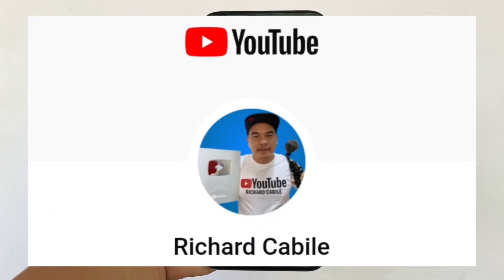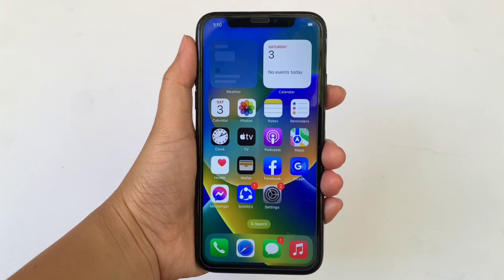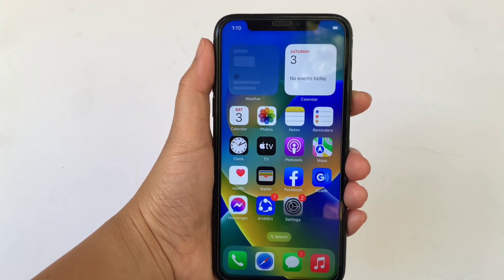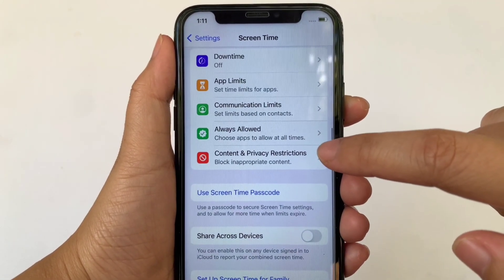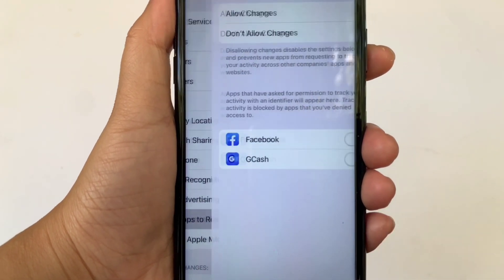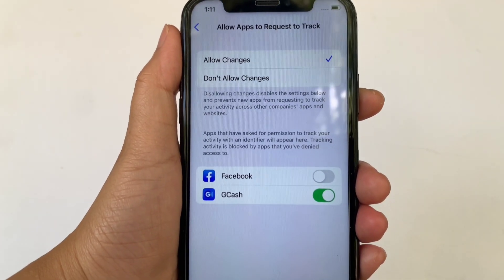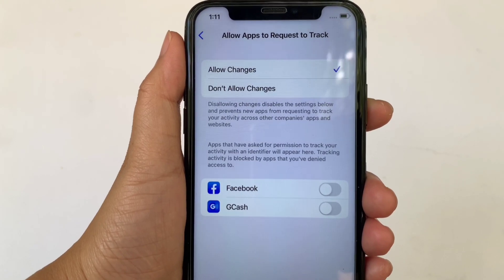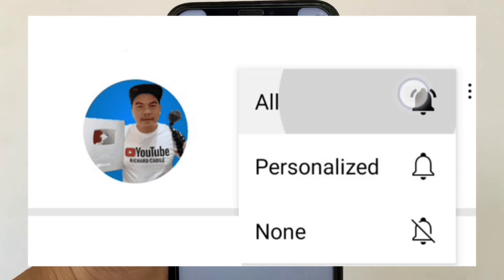How to turn on and off allow apps to request to track in Gcash on iPhone X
Do you want to turn on or off allow apps to request to track in Gcash on iPhone X mobile phone.

Thanks...